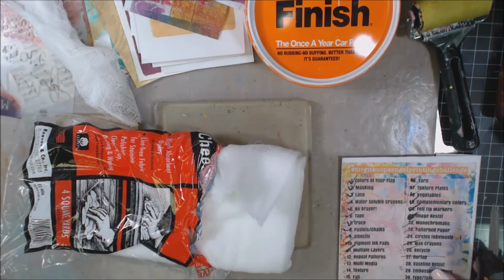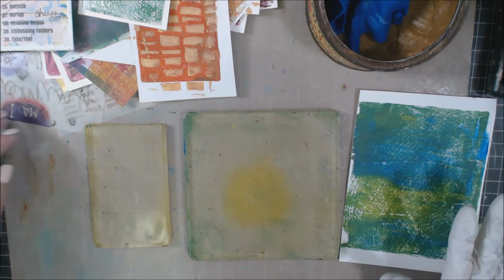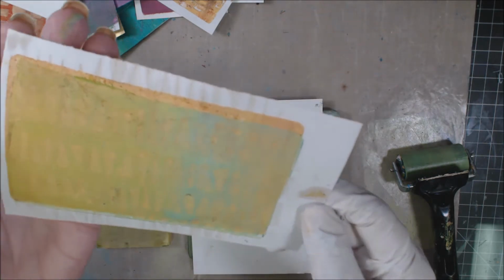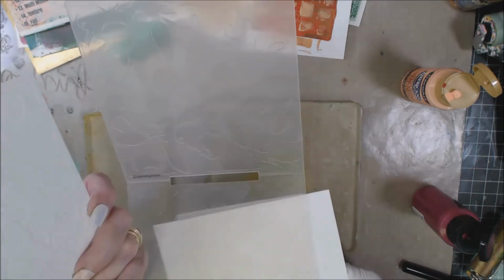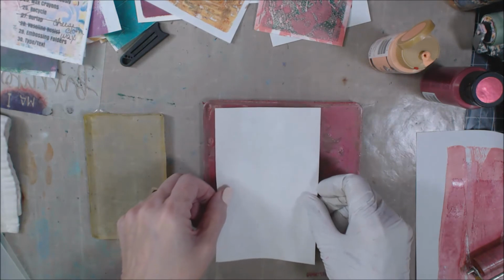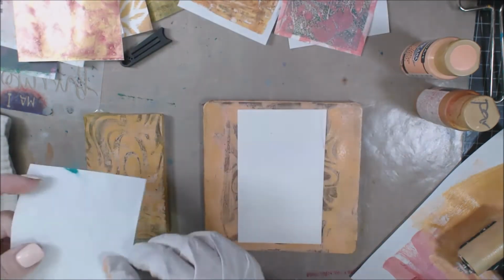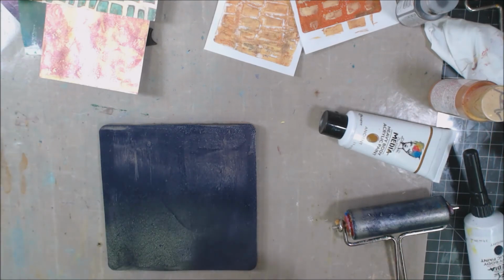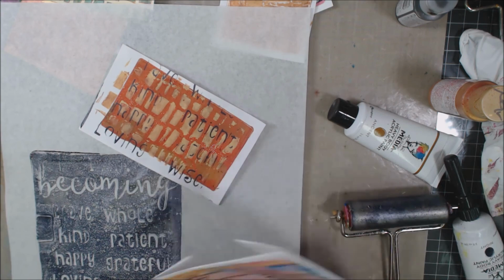Gel Printing- Resist, Cloth, Emboss and Text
Set the bell above for reminders about new video content.

I am often asked about my favorite supplies . to find the products I use.  Your price remains exactly the same on Amazon whether you use the link or not, but using a link provided is a kind way to show support.  The commissions will hopefully help me buy supplies and keep the videos coming!  Thank you